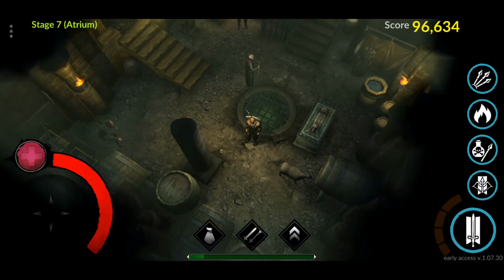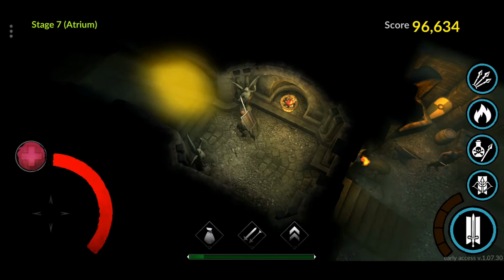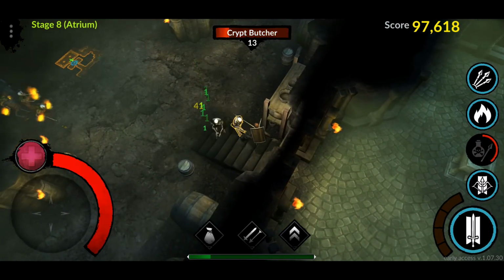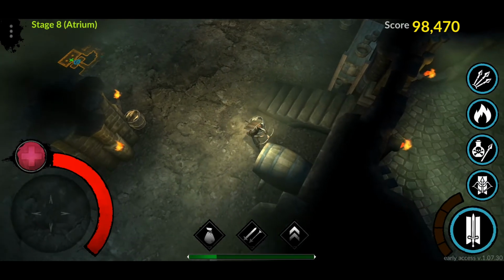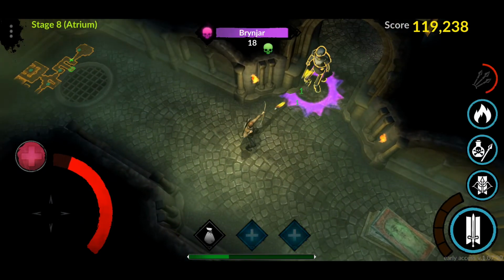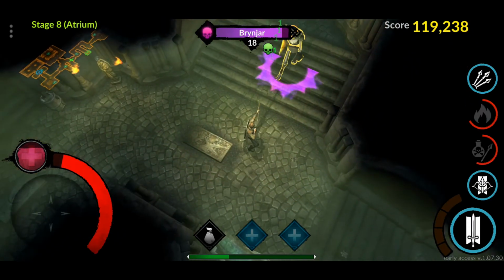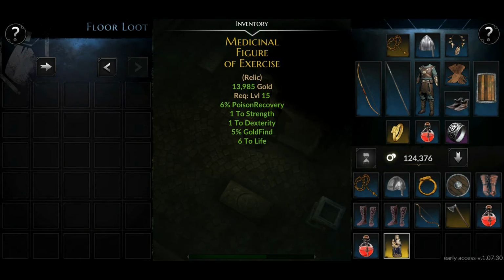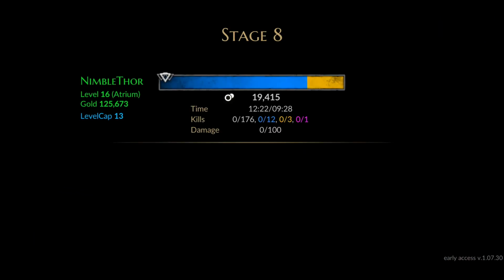Heretic Gods - DIABLO-LIKE DUNGEON CRAWLER RPG | MGQ Ep. 68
Let's play Heretic Gods for Android / iOS!

App Store: Not yet

🎮 Heretic Gods Review by NimbleThor:
A diablo-like dungeon crawler RPG with 3 difficulty levels, epic loot, lots of skills that allow us to customize our build, and even crafting.

Honestly, just go check this one out if you're into RPGs. It might just be the best dungeon crawler I've played this year (not that there are many).

The monetization focuses on incentivized ads to get some extra exp or a random item drop, and a few iAP to unlock higher level caps. Game is still in beta, and the devs have said that quests will arrive soon'ish, along with more skills.

Total game size: 197 MB

Hope you enjoyed this Heretic Gods gameplay video, which is the newest episode in my Mobile Gaming Quest (MGQ) of finding the very best mobile games every single day!